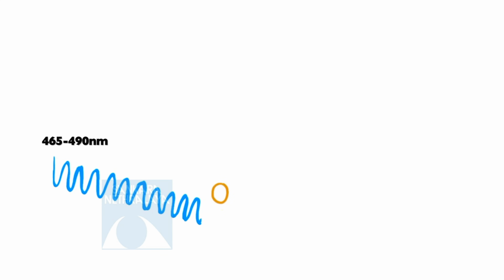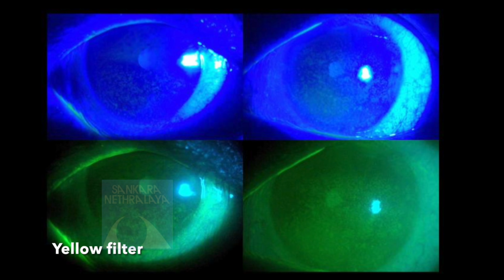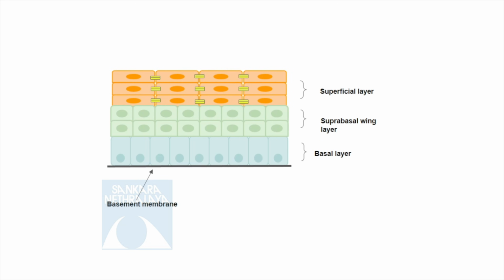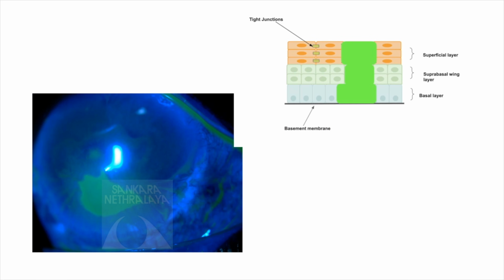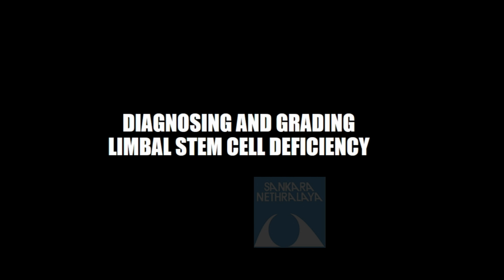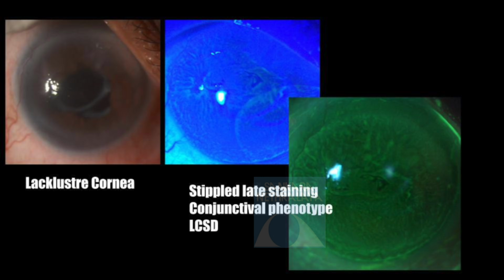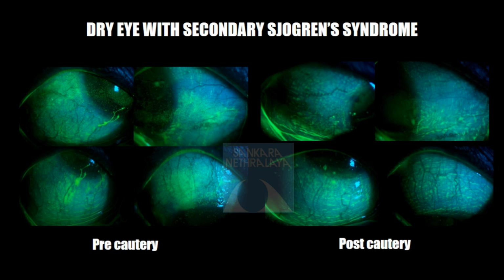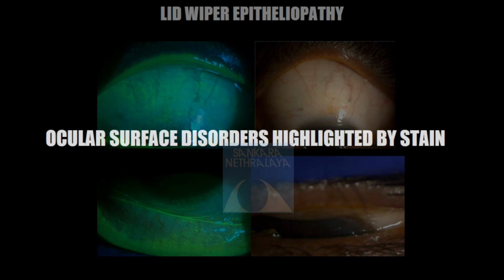Fluorescein Staining of the Ocular Surface - The magical wand!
An educational video describing the technique , mechanism and clinical applications of fluorescein staining of the ocular surface